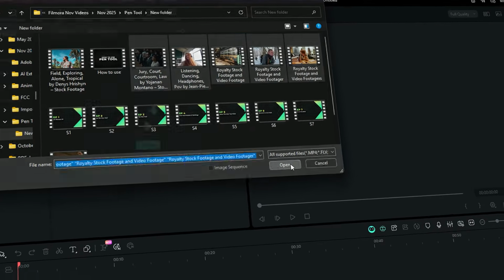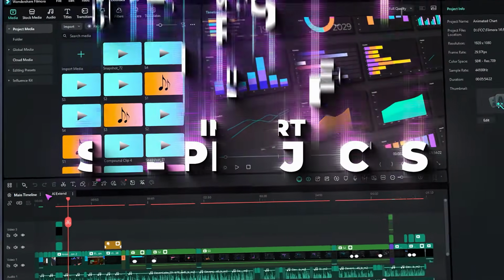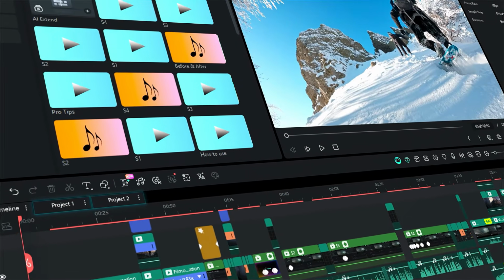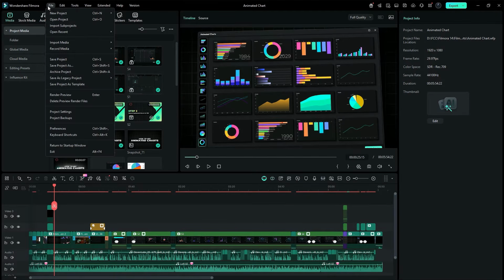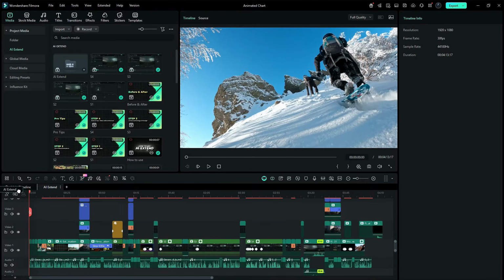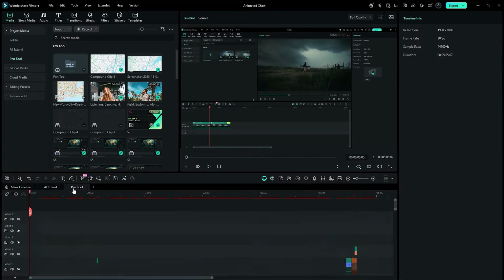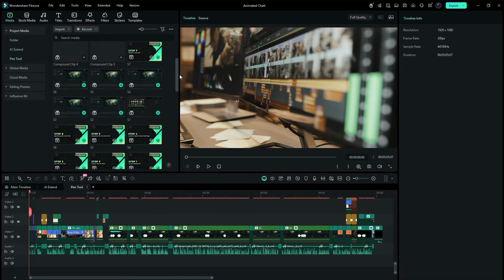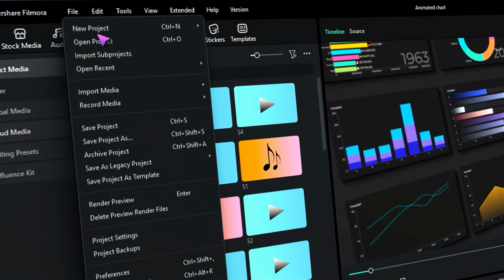Filmora 15 NEW Subprojects Feature | Edit Multiple Timelines in One Project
Tired of importing project files one by one? Struggling to switch between multiple timelines while editing?

With Filmora V15’s Import Subprojects feature, you can now load multiple projects at once, streamline your workflow, and boost your editing speed instantly.

Whether you're working on client batches, multi-part videos, or complex edits, Subprojects let you copy, paste, organize, and access multiple timelines all in one place — without opening new windows or disrupting your flow.

Timestamps
00:00 – Intro: Why You Need Import Subprojects
01:04 – Step 1: Launch Filmora & Open a Project
01:14 – Step 2: Importing a Subproject
01:29 – Step 3: Accessing Subprojects in the Timeline
01:53 – Step 4: Copy & Paste Between Main Project and Subproject
02:26 – Step 5: Accessing Subproject Footage in Project Media
02:48 – Example - Final Thoughts